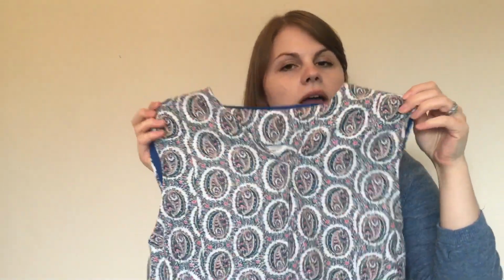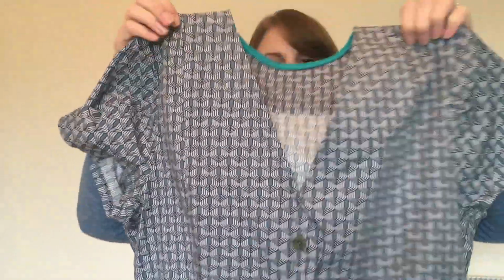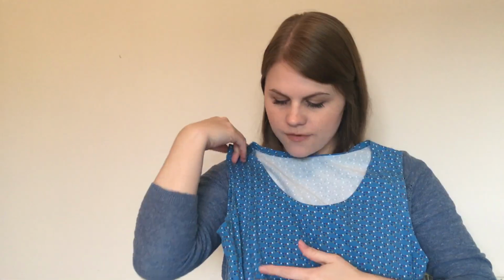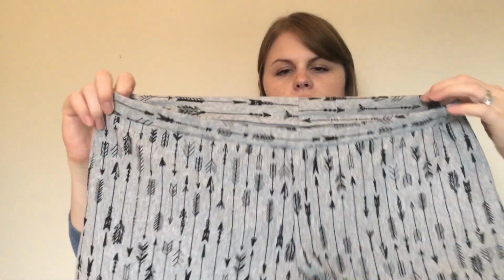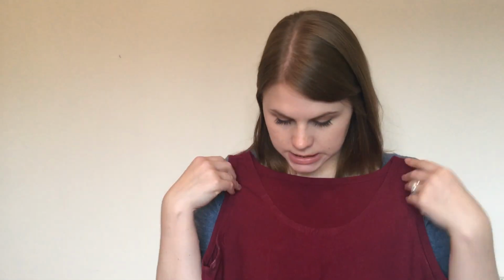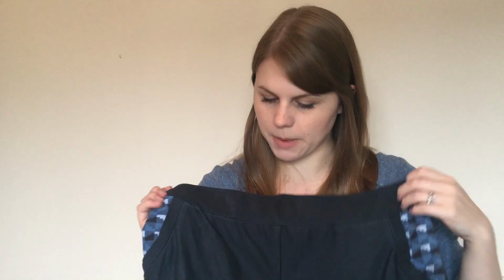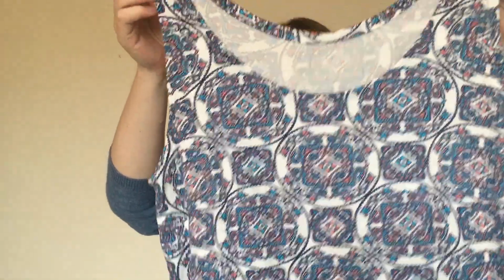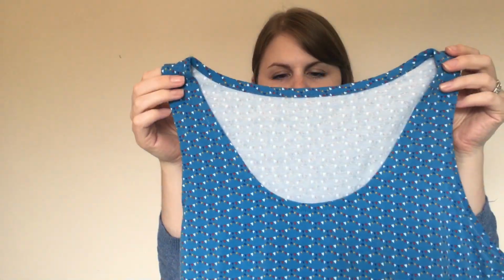July 2018 Makes- What have I been sewing?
Hello Everyone,
I didn't manage to sew loads in July due to being on holiday for half of it, but before I went I did manage to make a few things to take on holiday.
I made some awesome dresses which I feel great in every time I put them on. I will be making some more of these during August, as well as many other things, see my plans

Patterns mentioned-
Honeycomb Dress by Cocowawa Crafts
Hudson Pants by True Bias
New Look- Dress Pattern- K6262

Kealy